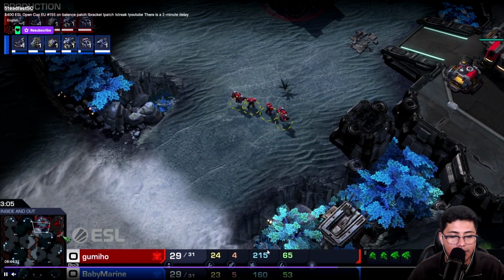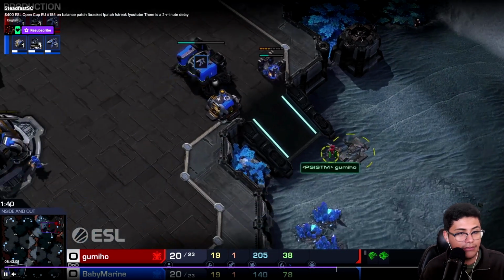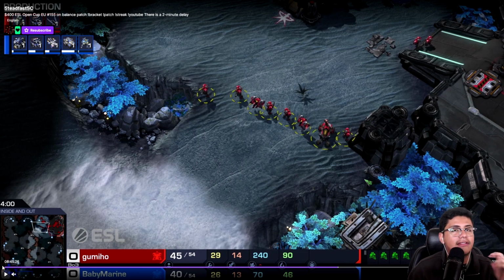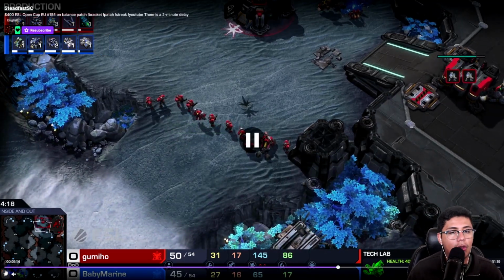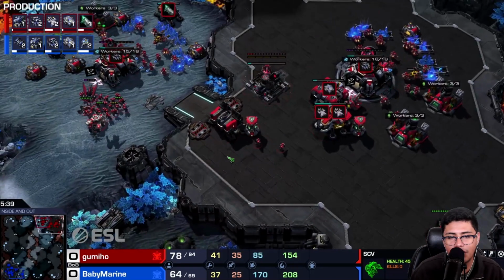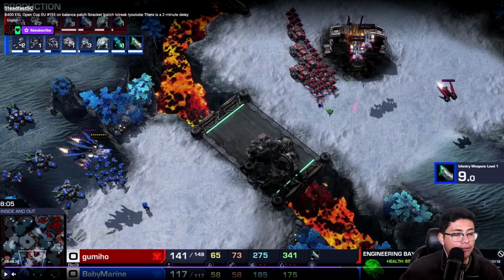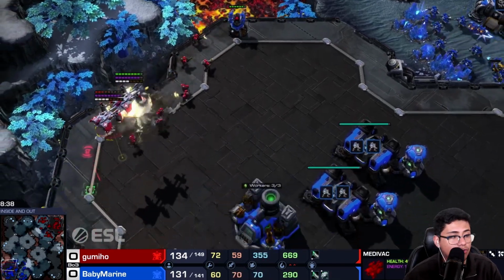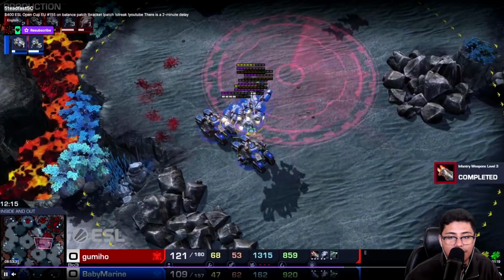Where to Find and Study Pro Games - Starcraft II